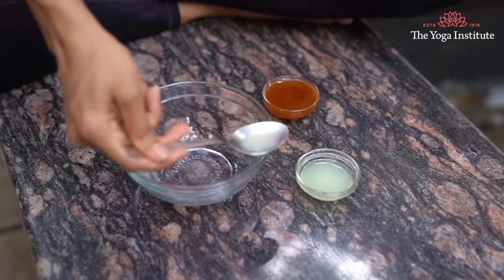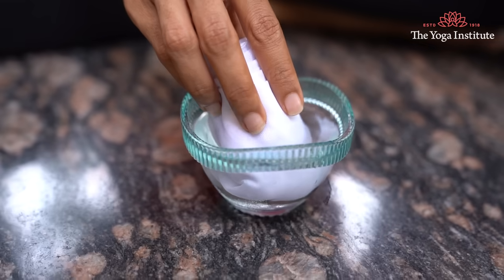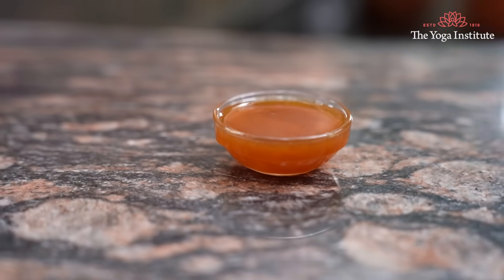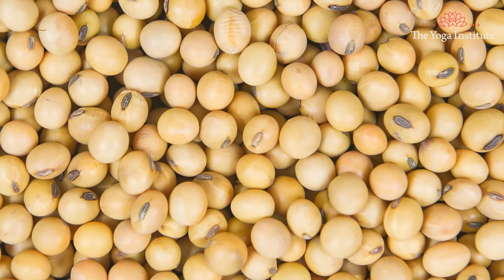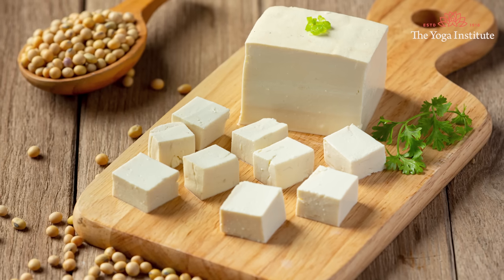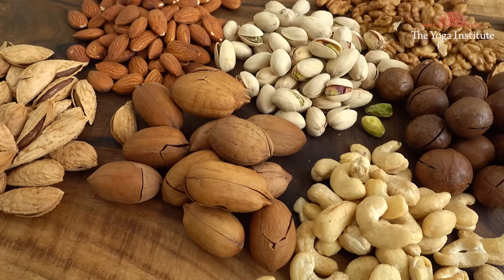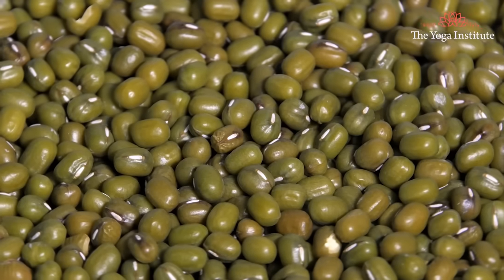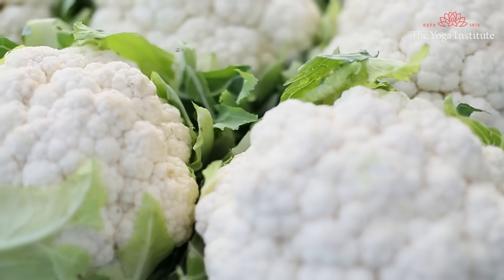How to Reduce Facial Hair Naturally? | Get Rid of Facial Hair | Dr. Hansaji Yogendra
Are you seeking natural and effective solutions to get rid of facial hair? Then watch this video to learn some great ways to get rid of facial hair.